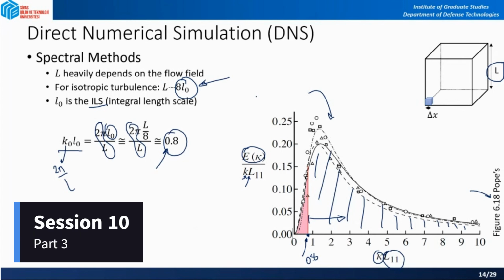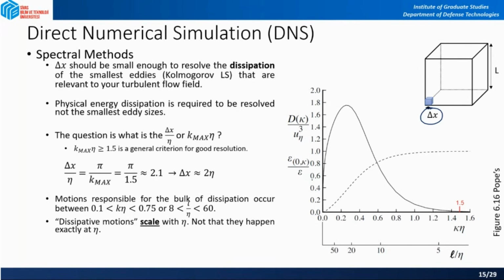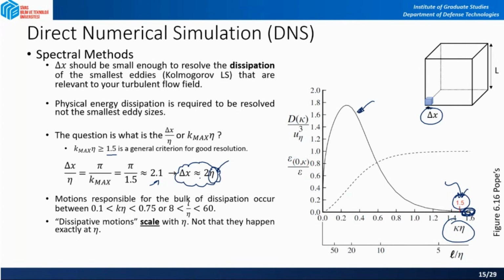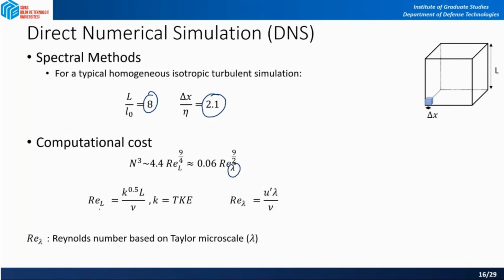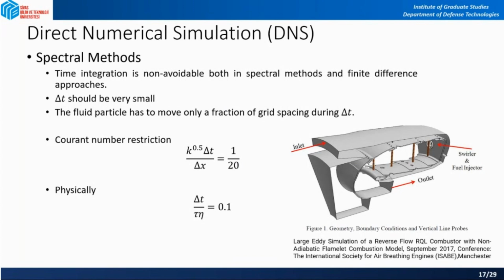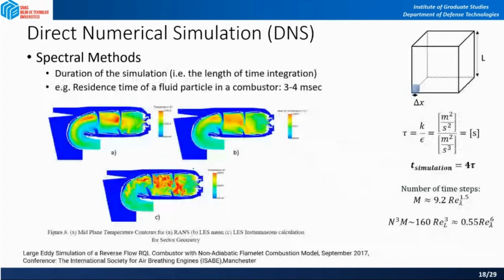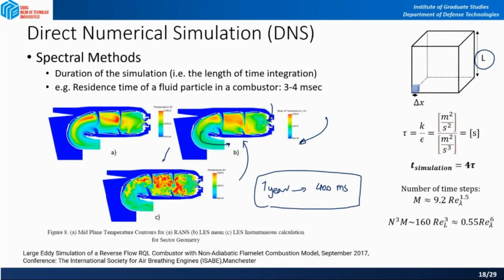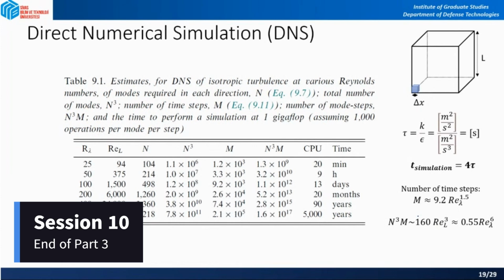TM-S10-P3/3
Turbulence Modeling